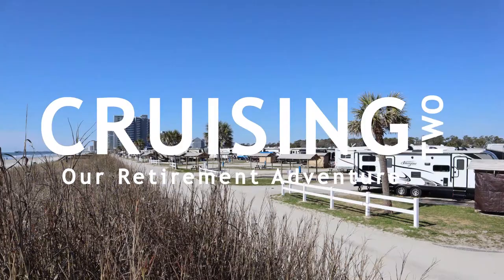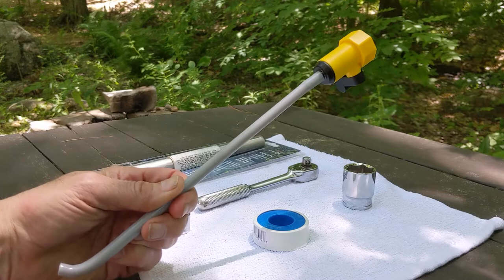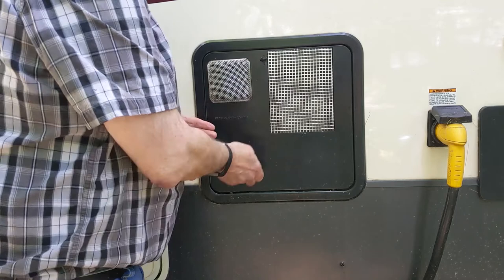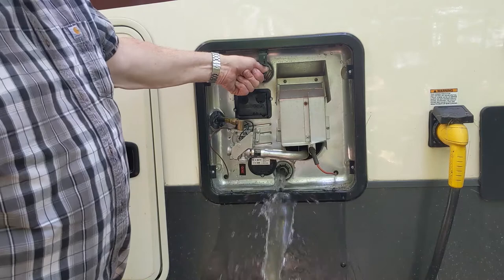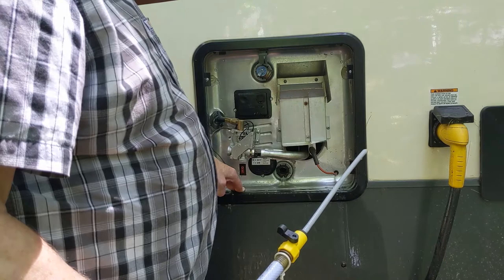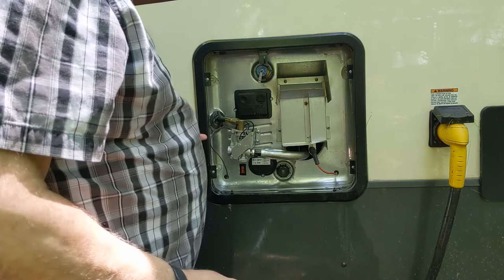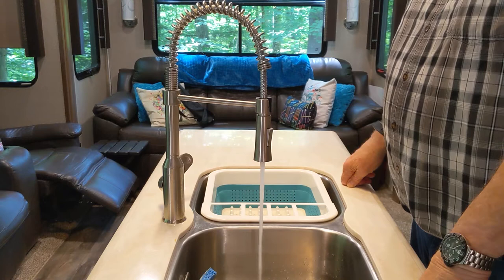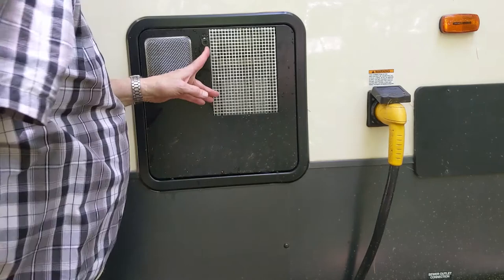#6 - RV Water Heater - Easy Anode Replacement & Start-up Procedure - RV Living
Replacing our RV's anode rod and the proper re-start/start-up procedures to ensure that your water heater doesn't get damaged. We are a retired couple who have made "RV Living" our full-time lifestyle choice.

We hope to provide insights into living the RV Lifestyle and living comfortably in any small space, or tiny house, with tips and tricks we've learned in 2-1/2 years of living and traveling in our RV, a 37 ft., Cedar Creek 5th wheel.